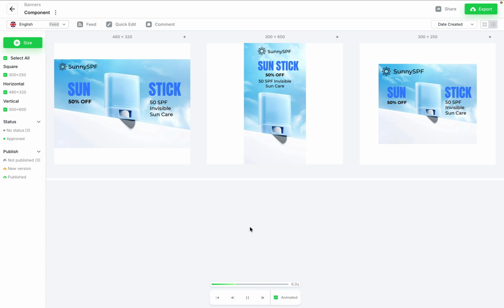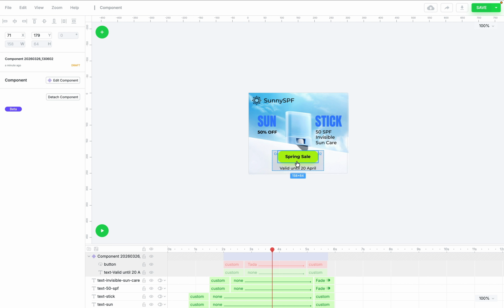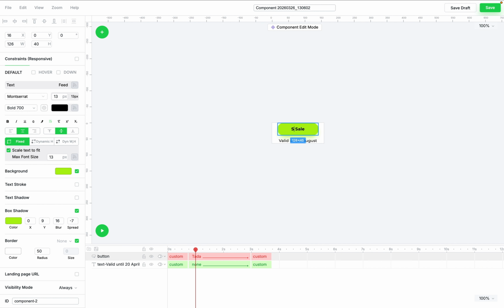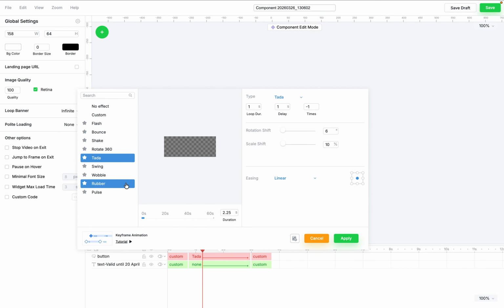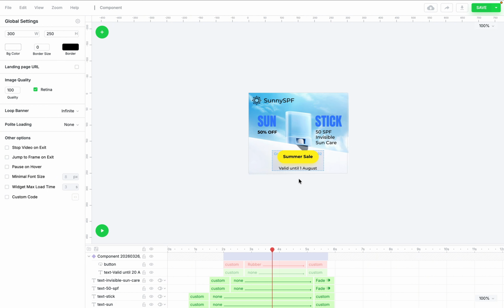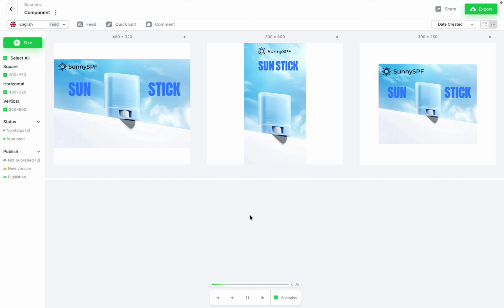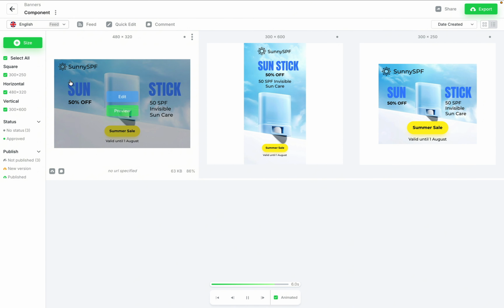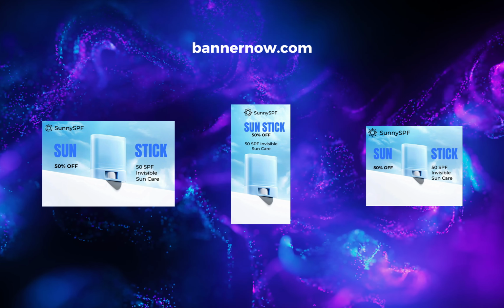How to create reusable Components in HTML5 Ads - Bannernow tutorial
Need to update multiple banners quickly without editing each one manually? In this BannerNow tutorial, we show you how to use components to make bulk banner updates across your campaigns in just a few clicks.

In this example, we take a spring sale banner set and turn it into a summer sale campaign by updating the offer text, expiry date, button label, button style, and animation. Once the component is saved, every published banner using that same component is updated automatically.

You’ll also learn how to edit components directly inside a banner, save drafts, publish changes across all linked banners, and manage reusable elements from the BannerNow library.

This feature is perfect for updating banner ads at scale and keeping campaigns consistent across multiple sizes and designs.

What you’ll learn:

How to edit components in BannerNow
How to update multiple banners at once
How component publishing works across campaigns
How to change text, styles, and animations in reusable elements
Where to find and manage components in the library

If you work with display ads, banner production, or campaign management, components can save you a lot of time.